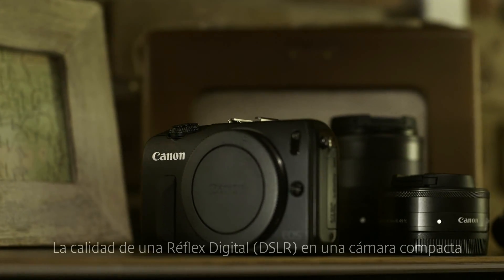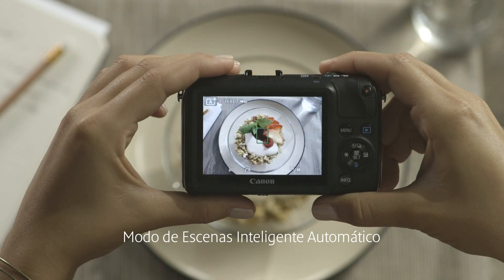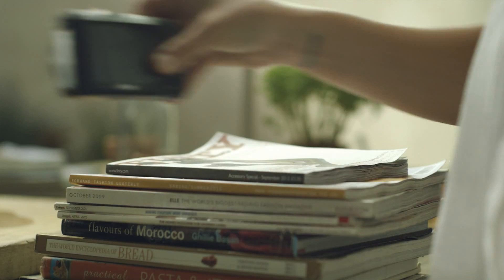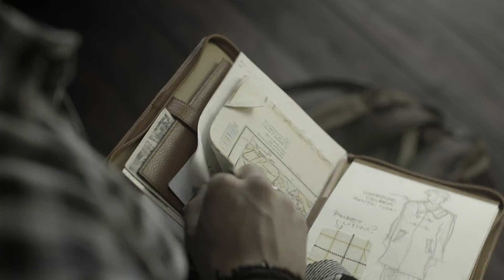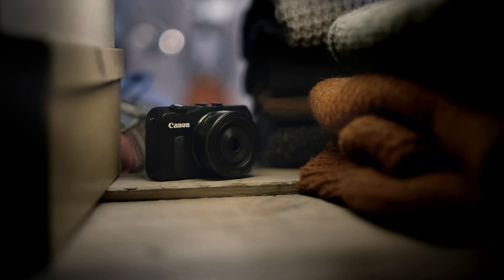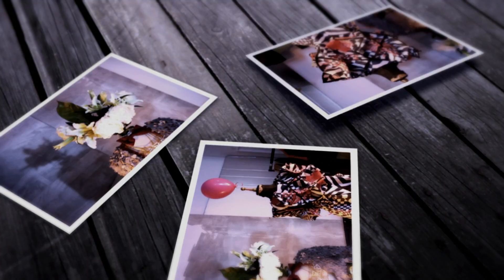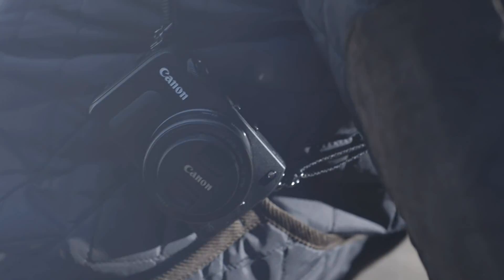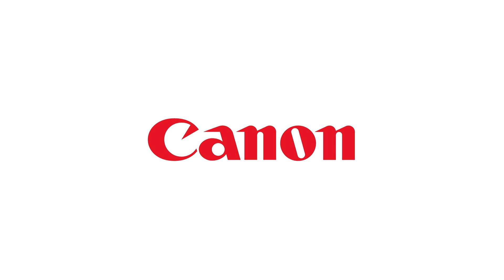Canon EOS M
La EOS M es la primera Cámara Compacta de Sistema (CSC por sus siglas en inglés) de Canon y ha sido diseñada pensando en aquellas personas que quieran usar la fotografía para compartir sus pasiones del día a día, desde la gastronomía a la moda, pasando por la cultura, la música y el arte. Esta cámara que ofrece en un modelo compacto y fácil de usar la calidad, las características creativas y el vídeo en alta definición Full HD de las cámaras réflex digitales, es la compañera perfecta para llevar siempre consigo a cualquier lugar por una nueva generación de aficionados a los que les gusta documentar su vida con imágenes, pero no se consideran necesariamente 'fotógrafos'.